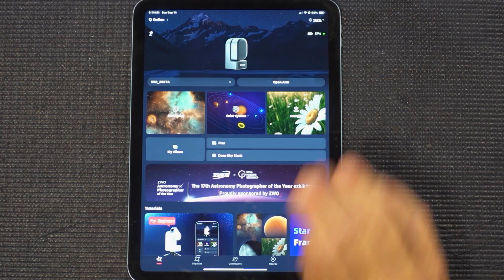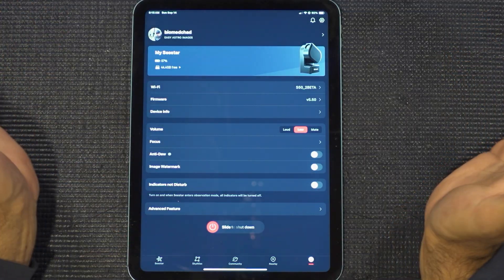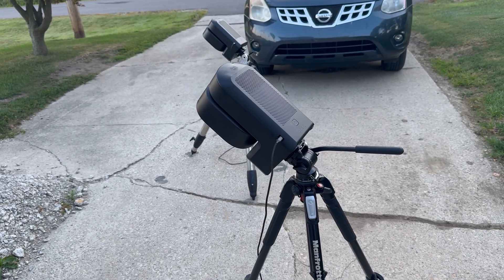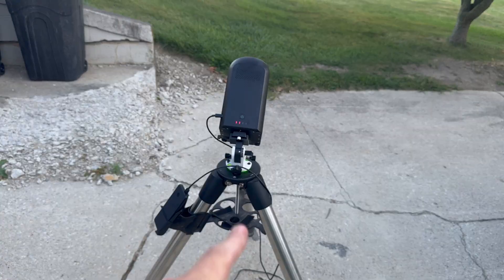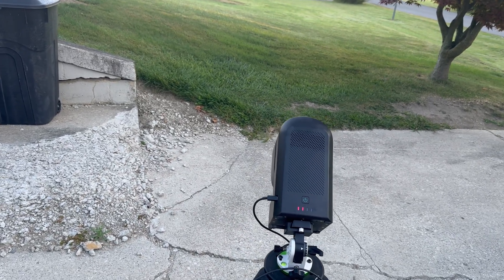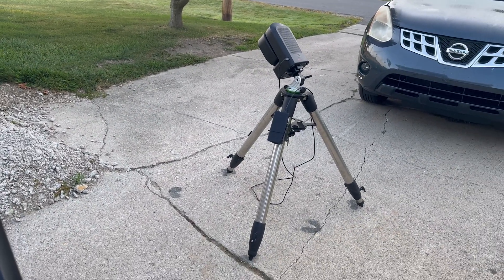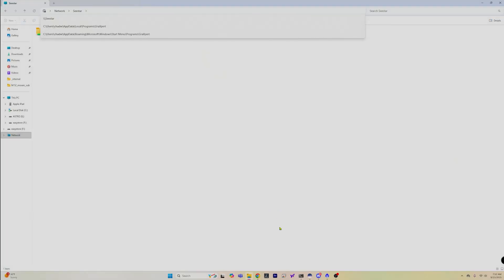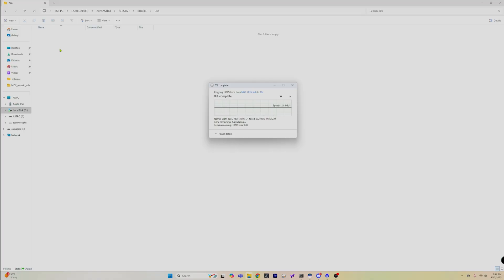ZWO STATION MODE! LEVEL UP AIR AND SEESTAR FUNCTIONALITY!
AMAZON LINKS

STARFRONT BUILD

SAMYANG 135

CASA STRIP

MELE BUDGET MINI PC

BEELINK POWER MINI PC

HEATSINK THERMAL GLUE

RISER DOVETAIL

M48 SPACERS

M42 SPACERS